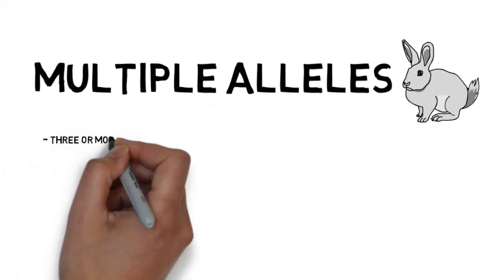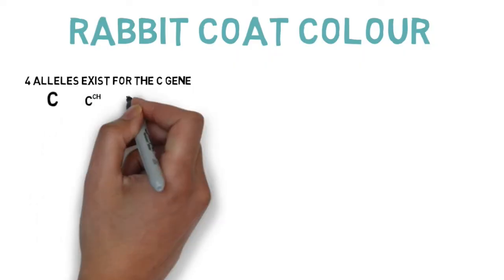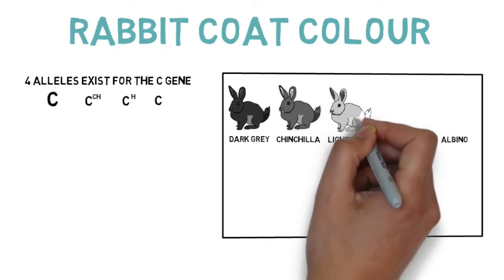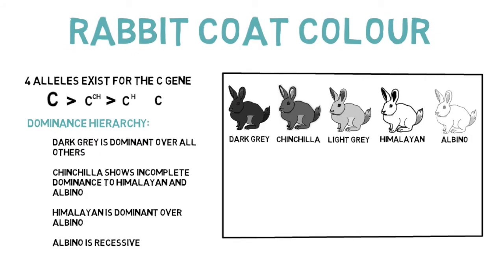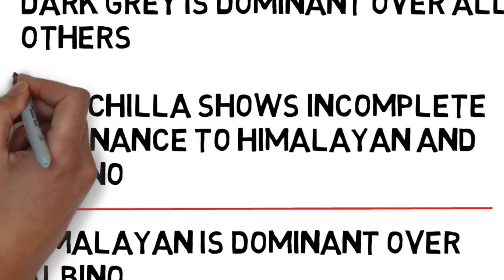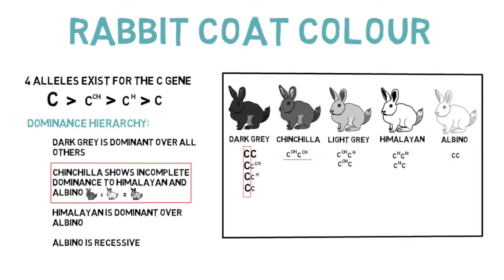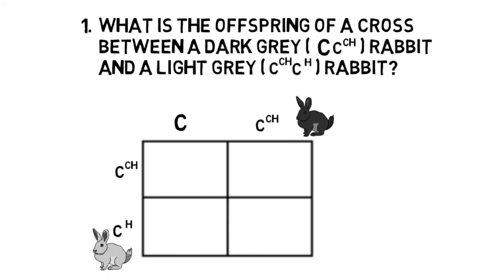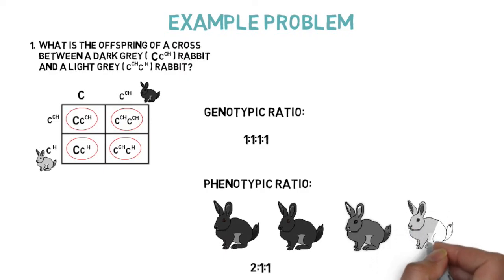Multiple Alleles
Learn how to solve Punnett Square problems with multiple alleles!

Animation: VideoScribe